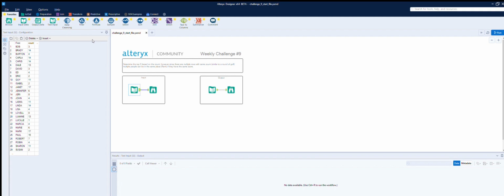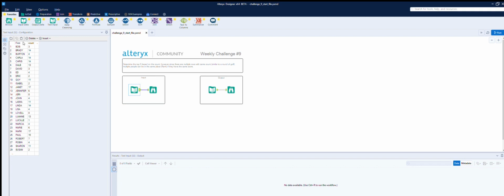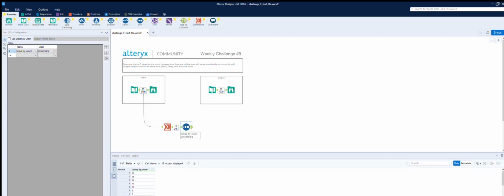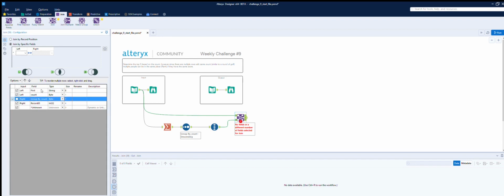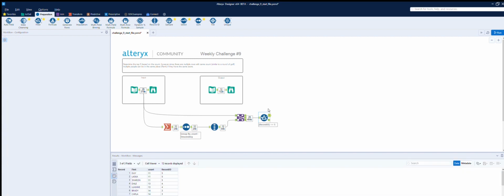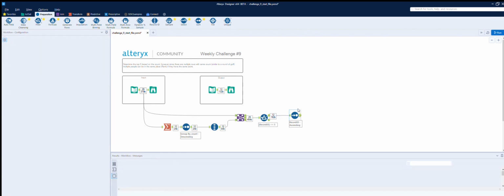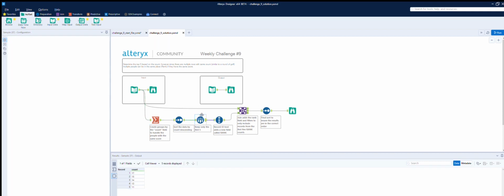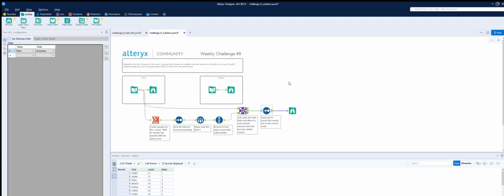Alteryx weekly Challenge week 9 - Analytics Ranking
Very quick one today